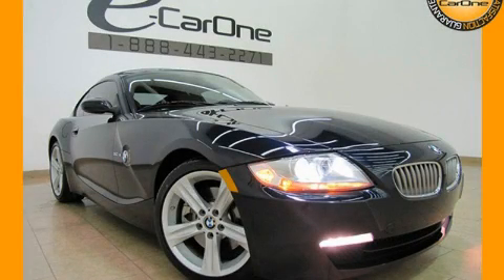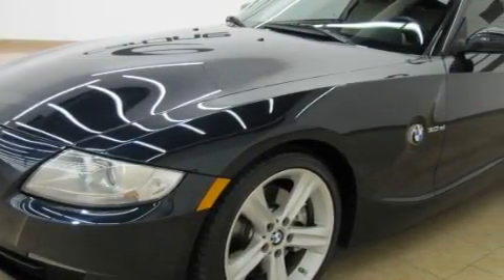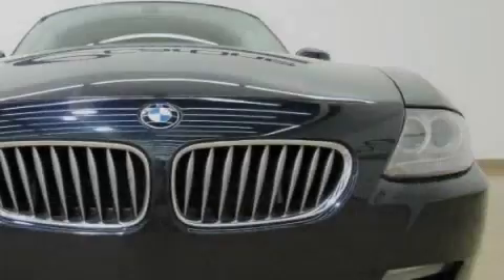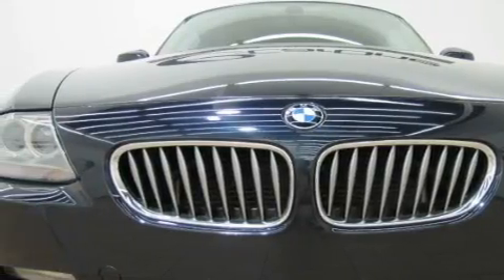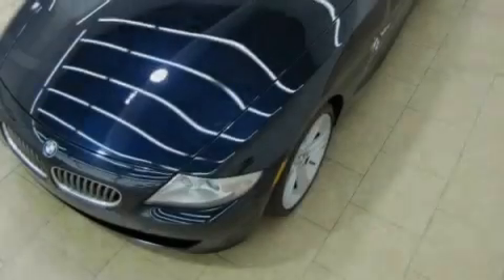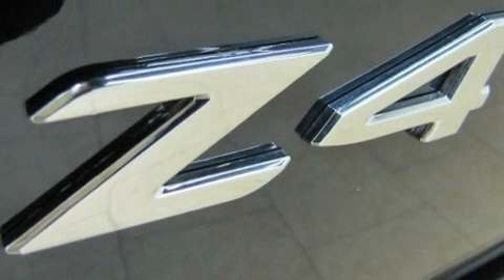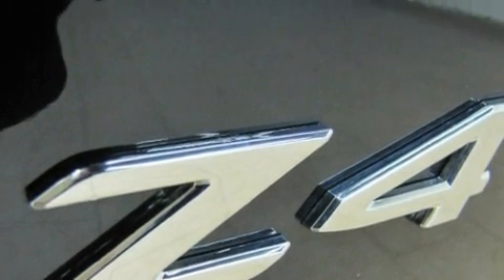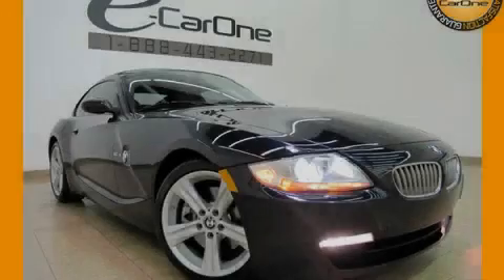Used 2007 BMW Z4 Carrollton TX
Year: 2007
 Make: BMW
 Model: Z4
 Engine: 3.0L DOHC 24-valve HO I6 engine
 Trans.: Automatic
 Exterior: Blue
 Miles: 32,652
 Interior: Other

 1875 N. Interstate 35E

 Preowned 2007 BMW Z4 Carrollton TX